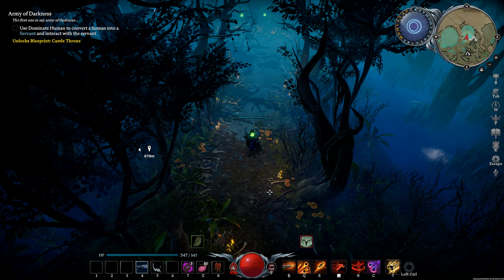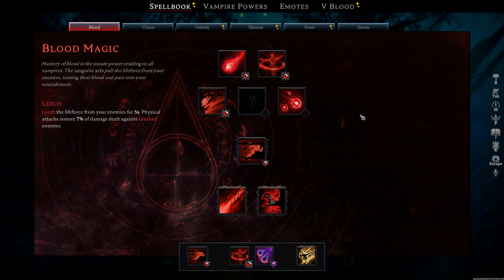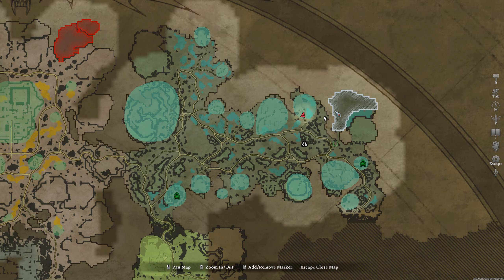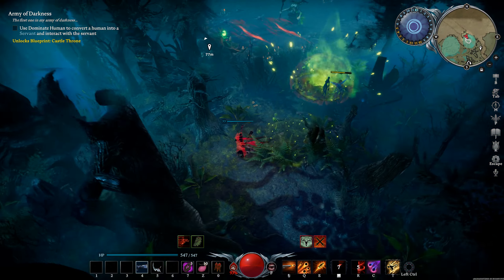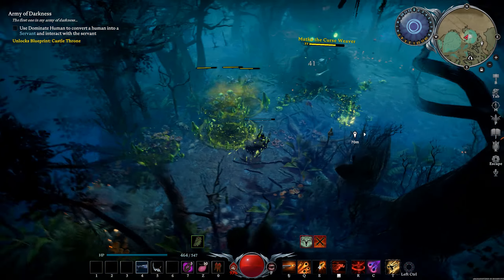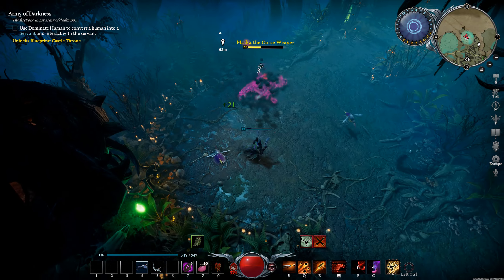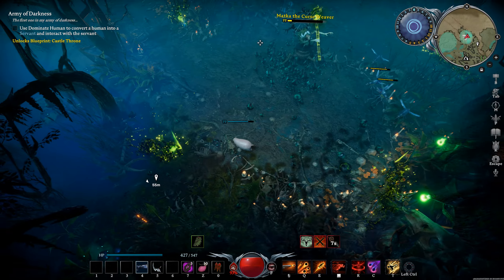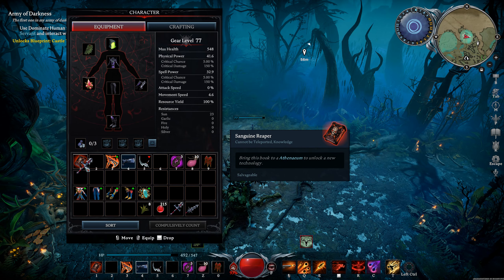Matka the Curse Weaver: Guide and Breakdown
This one is by request. Just wanted to go over each of the abilities of Matka, and how to kill her/avoid her attacks consistently.